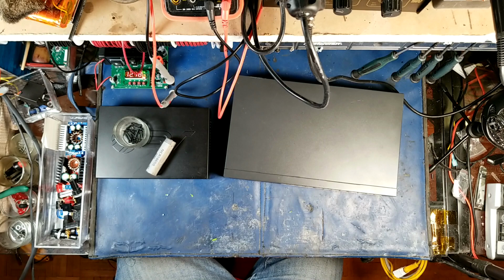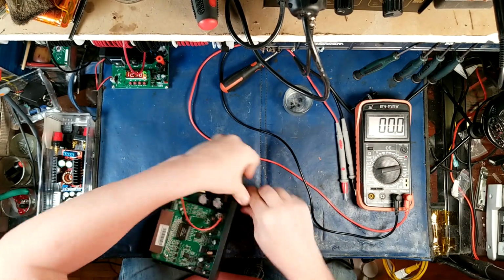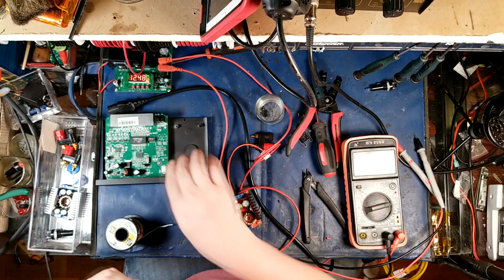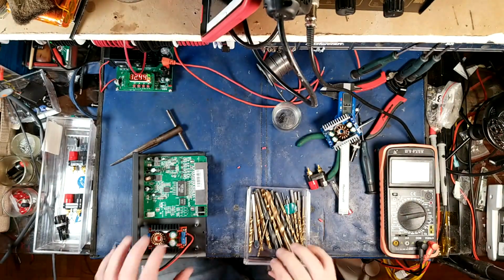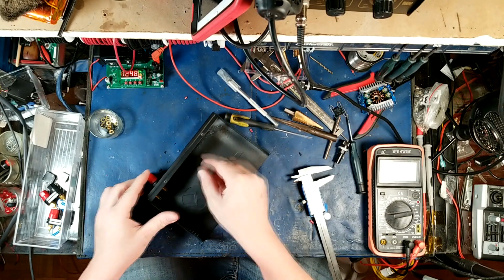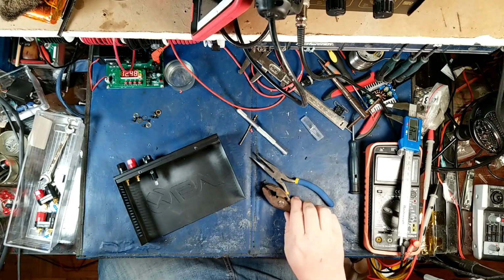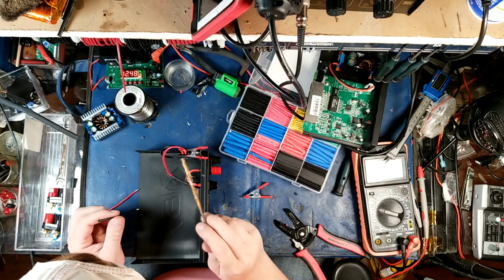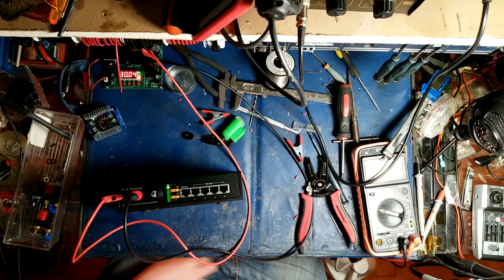How to convert an AC Network Device to DC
In this video Ill show you how to replace the internal Power supply of a mains rated POE switch and replace it with a DC~DC Boost converter to allow for direct DC operation.
Ill also add a basic Polarity Protection circuit.

Boost Converter

Fuse Holder

Binding Posts

Full Bridge Rectifier